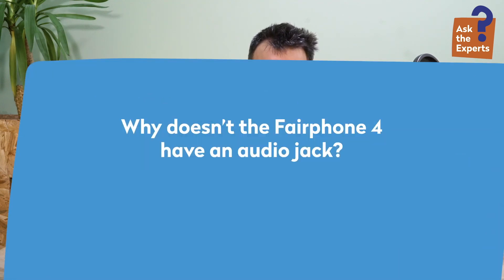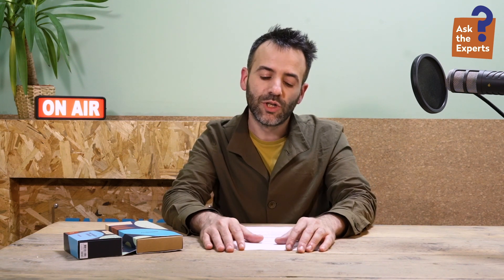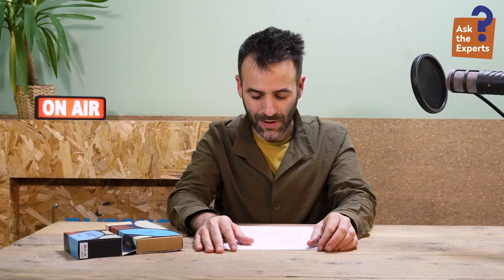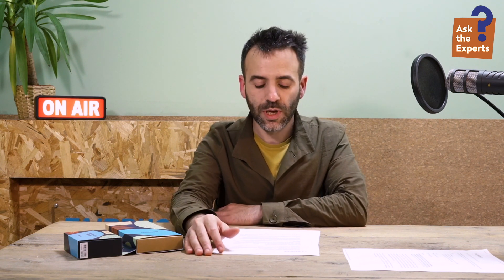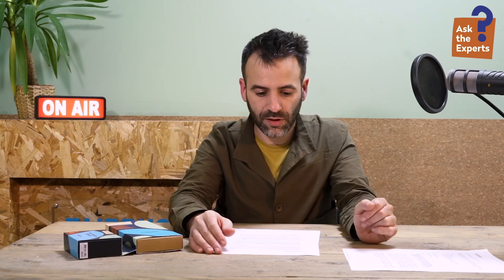Where's the headphone jack?! | and other questions answered | Fairphone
"Whyyy no audio jack?!" "When are you coming to the US?" "Are you planning modular upgrades?"  🤔🧐

Since we've launched the Fairphone 4 we've received a ton of great questions. And while it's fun to interact with all of you in the comments, we thought it would be worthwhile to chase down the experts behind the Fairphone 4 and get all the answers straight from the source.

If you're left with more questions, your top one wasn't answered or you're just dying to know something completely unrelated: Drop them in the comments below or give existing one's a thumbs-up. We'll keep an eye on them for the next episode :)
Chapters
00:00 - Ask the experts

00:20 - Why doesn't the Fairphone 4 have a headphone jack?

02:02 - How good is the Fairphone 4 camera and will it be upgraded?

03:00 - Why is the Fairphone 4 so expensive in relation to its specs?

03:48 - Are the TWS earbuds repairable?

04:41 - Can a Fairphone 3 be upgraded to use the Fairphone 4 modules?

06:02 - When will Fairphone be available in other countries?

06:27 - Isn't releasing a new phone so soon after the last one going against sustainability?

08:23 - Why is there no charger included in the Fairphone 4 packaging?